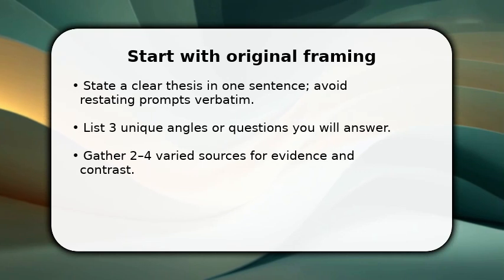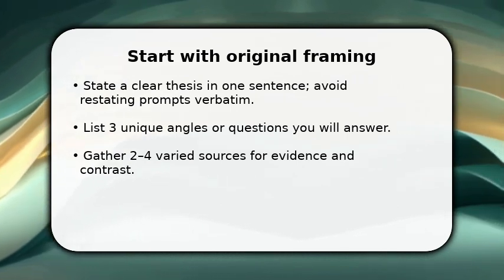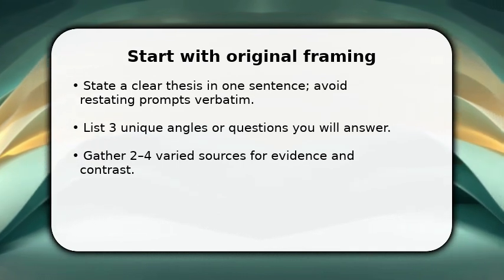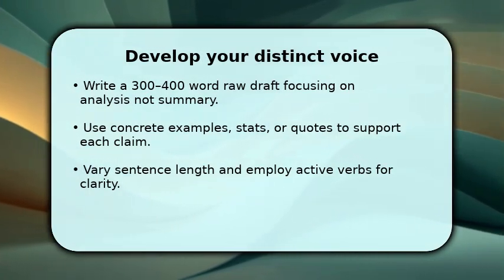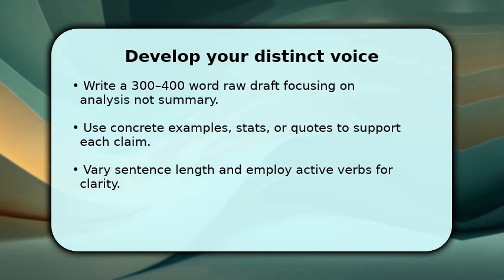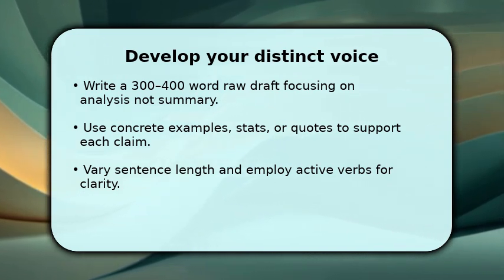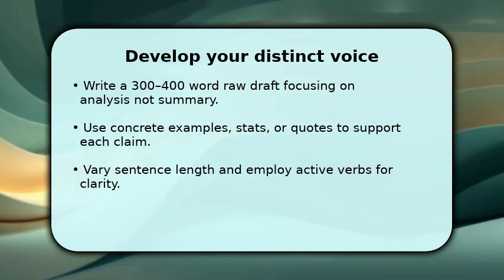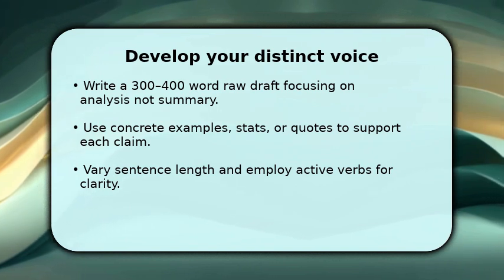How to Make Your Essay Undetectable by Ai (only Way)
Discover expert strategies to craft essays that can evade AI detection, ensuring your writing remains original and untraceable. This guide covers techniques for enhancing creativity while avoiding plagiarism tools.